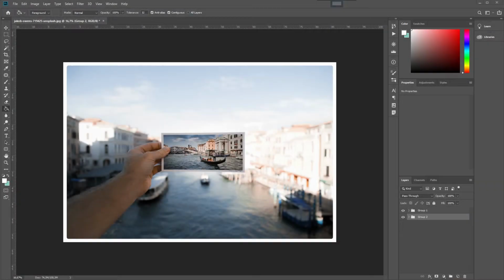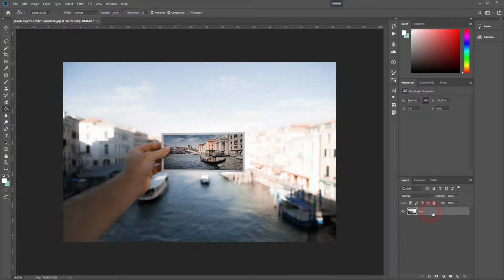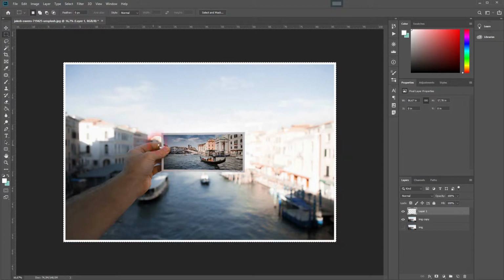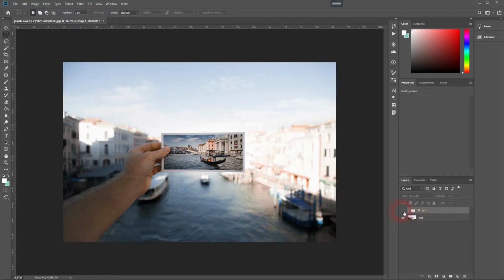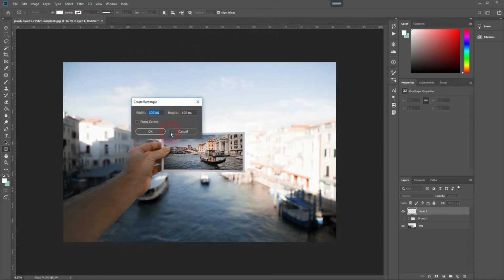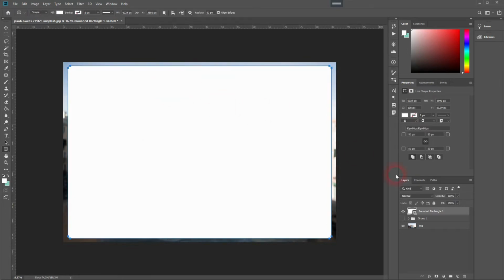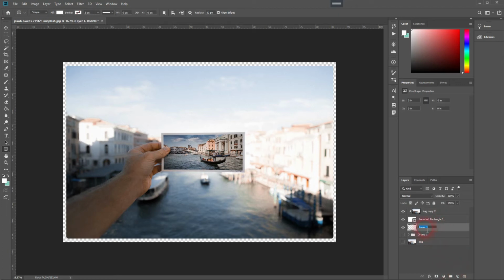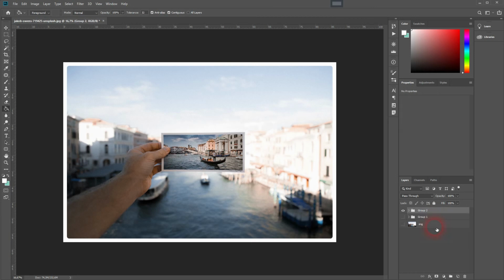How to create a frame in Photoshop (Tutorial)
You can easily create frames in Photoshop. I am going to show you two ways to do it - one with a sharp edge and another one with rounded corners.

How to create frames in Photoshop - Step by Step:

1. Sharp Edges
1.1 Open an image, rename it, copy it (Ctrl+J)
1.2 Create a new layer
1.3 Activate the Rectangular Marquee tool and make a selection of the image
1.4 Right click - Stroke
1.5 Adjust the stroke to your liking and de-select everything

2. Rounded Corners
2.1 Open an image, rename it, copy it (Ctrl+J)
2.2 Create a rectangle with rounded corners
2.3 Transform it with Ctrl+T to fit the images size
2.4 Drag the image copy on top of the rectangle layer
2.5 Right click and create clipping mask
2.6 Create a background in white